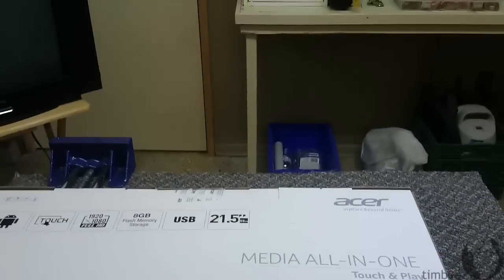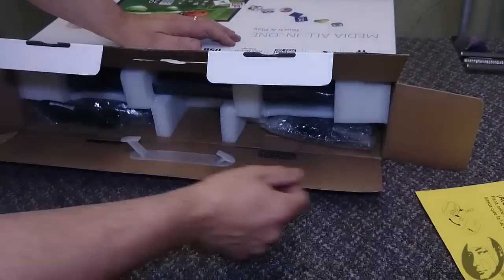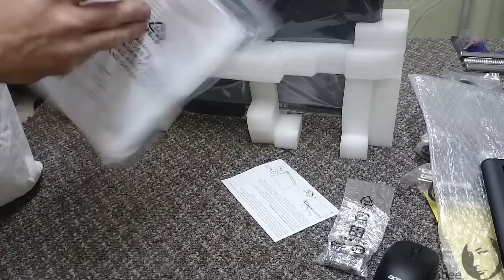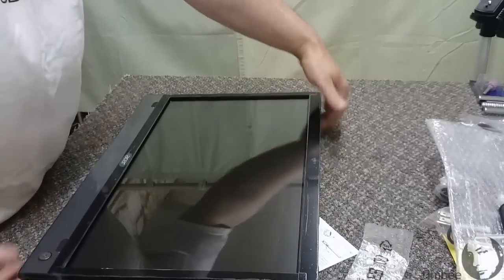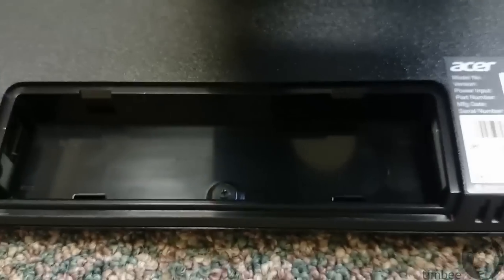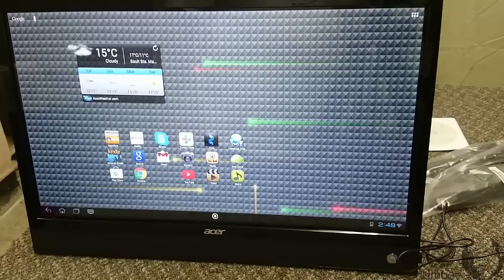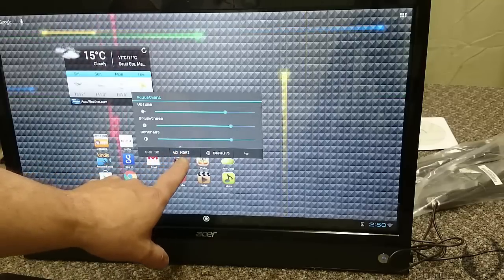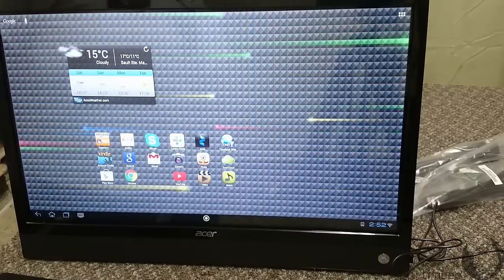Acer DA220HQL unboxing/preview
My first look at Acer's 21.5" Android powered desktop all-in-one/pc monitor